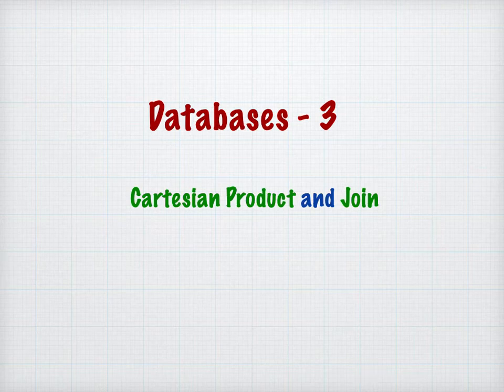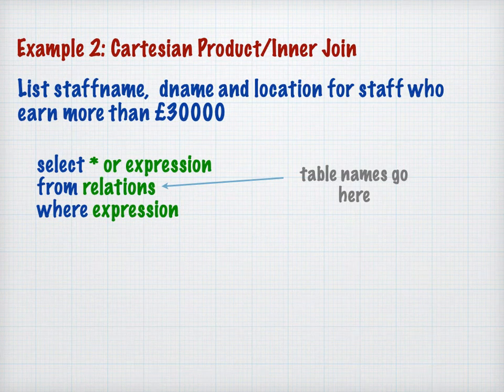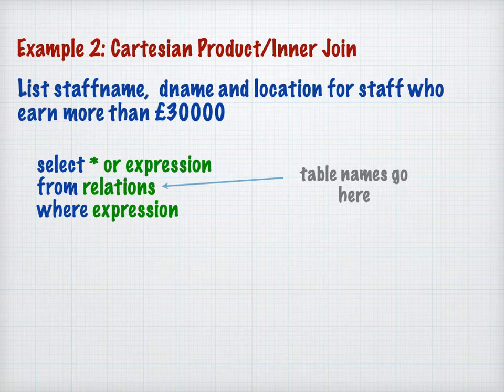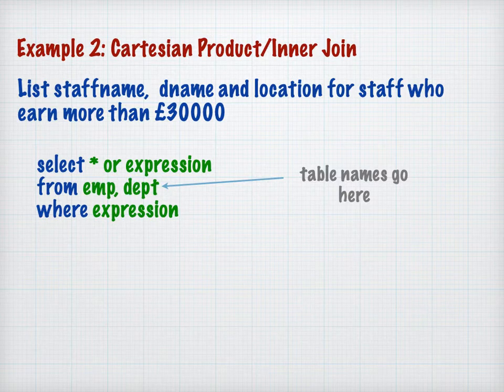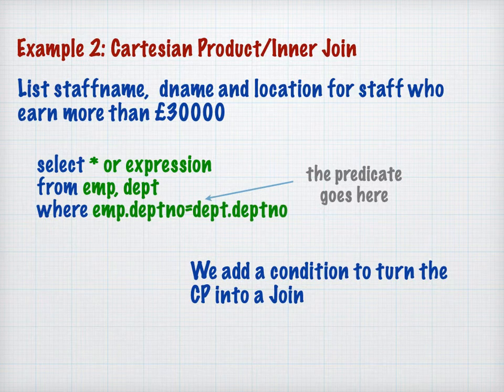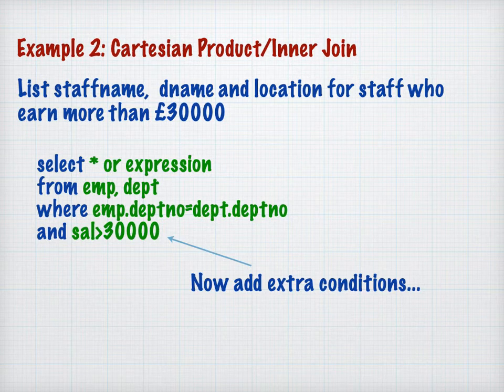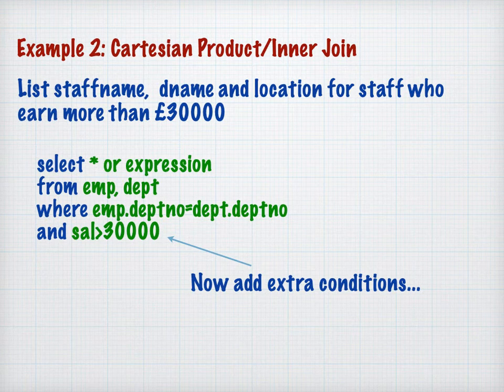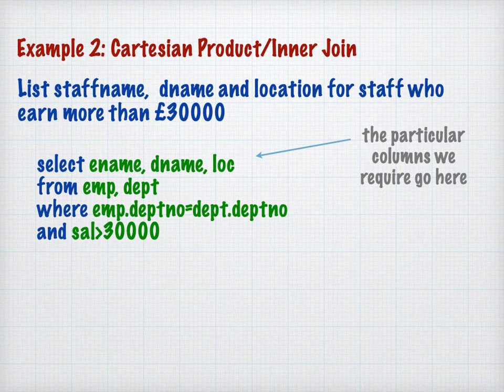SQL queries with Joins, Selections and Projection